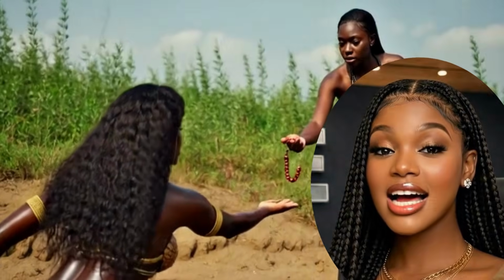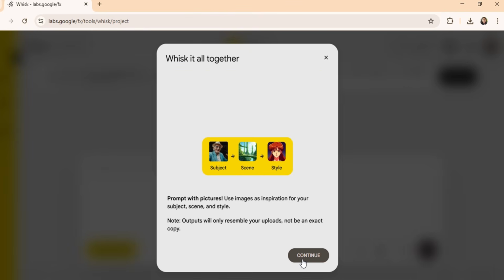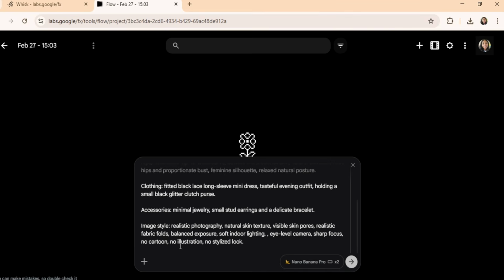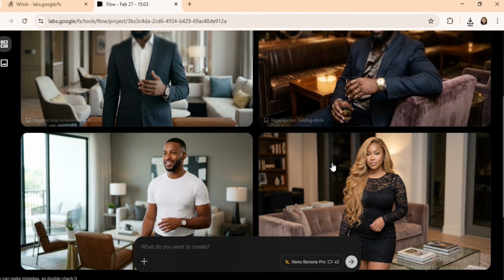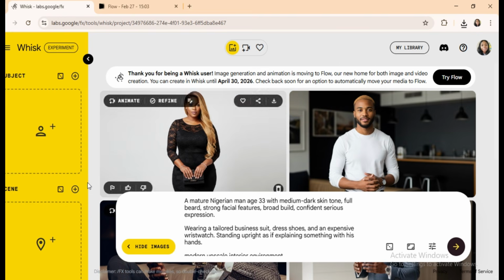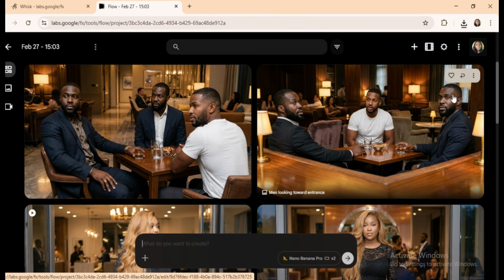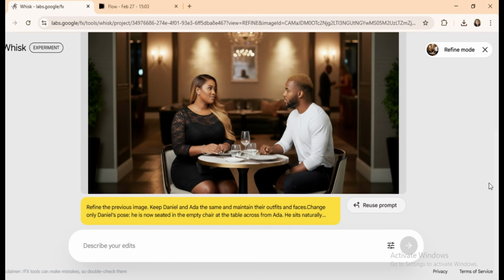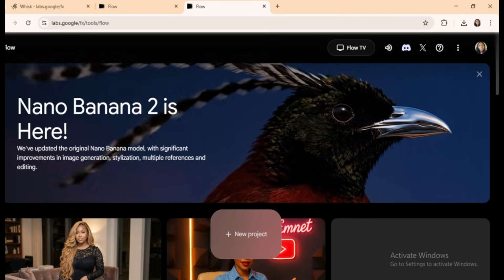Whisk Is Shutting Down — How to Use Google Flow for African Folktale Creation (Free Options)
Whisk AI is moving to Google Flow, and this brings new opportunities for African folktale creators, storytellers, and image-based content creators. In this tutorial, you’ll learn how to use Google Flow to create consistent characters, place them in scenes, animate with start and end frames, and refine your visuals.

Whether you create African folktales, motivational stories, or AI-based image and video content, this guide will help you adapt your workflow and keep creating effectively.

* Create consistent folktale characters
* Place characters in scenes with better consistency
* Animate scenes using start and end frames
* Combine multiple characters in one scene
* Remove unwanted objects from images
* Compare Google Flow and Whisk AI

**Timestamps:**
00:00 Intro
01:12 Whisk AI & Google Flow Overview
02:01 Getting Started in Google Flow
03:14 Characters in Whisk AI
03:47 Characters in Google Flow
05:35 Scene Placement (Whisk AI)
06:22 Scene Placement (Google Flow)
07:35 Scene Animation
08:30 Multiple Characters
10:35 Start & End Frame Animation
12:19 Whisk AI vs Flow Comparison
13:58 Object Removal
14:27 Outro

This tutorial is beginner-friendly and designed to help you continue creating African folktales, storytelling content, and visual projects using available tools.